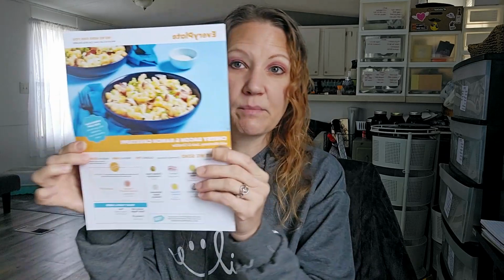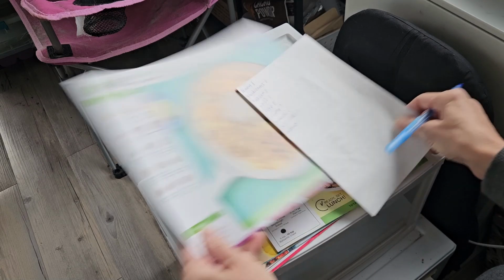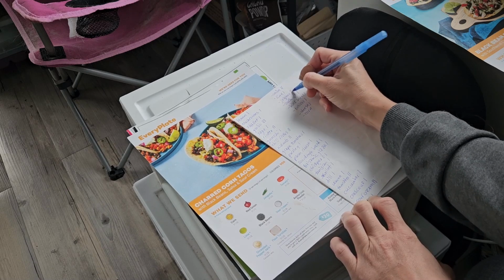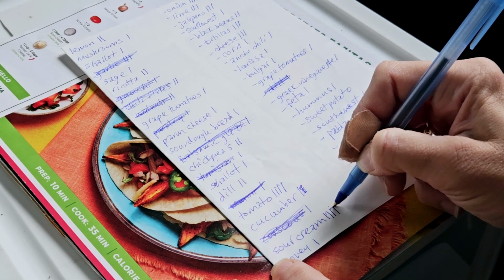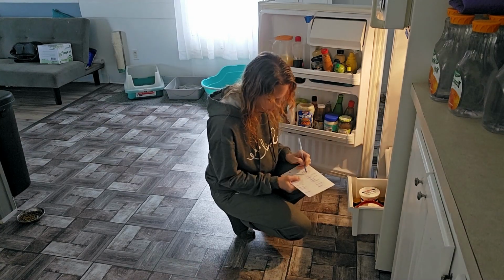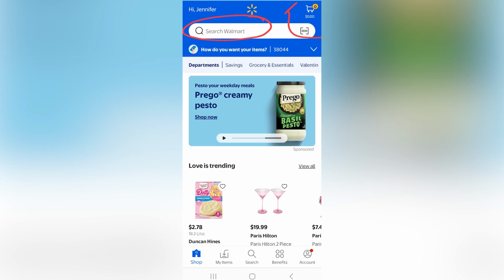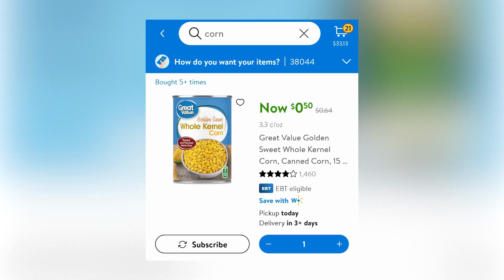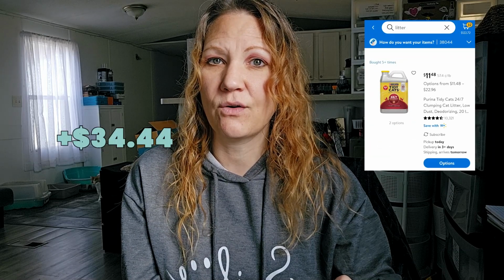FIXED BUDGET GROCERY SHOPPING METHOD: Smart Spending On A Budget!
FIXED BUDGET GROCERY SHOPPING METHOD: Smart Spending On A Budget! Ever since going tiny, I am being more mindful on my spending, which includes groceries. Watch as I take you through my process of how I shop for groceries each week whicle staying within a certain budget.